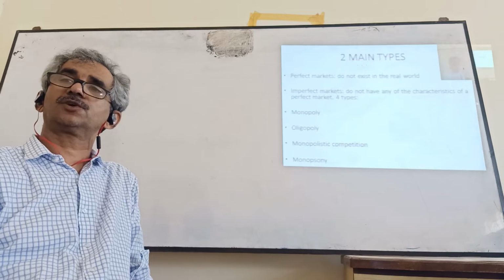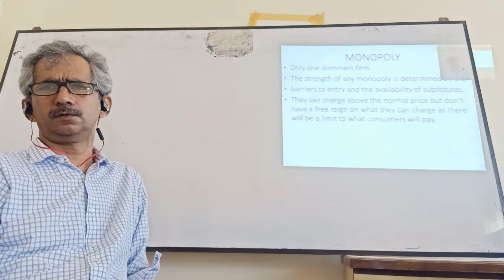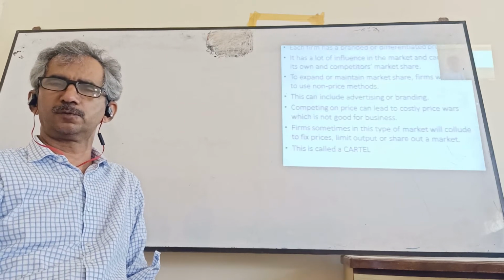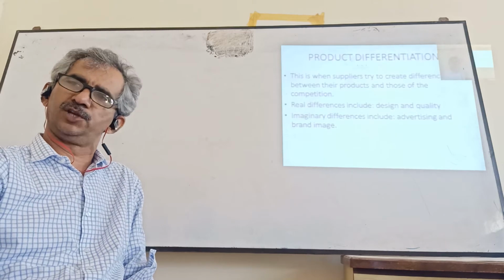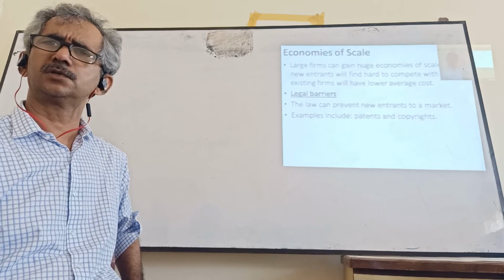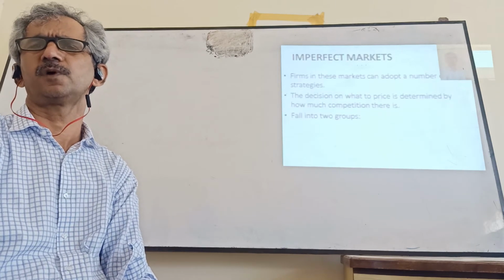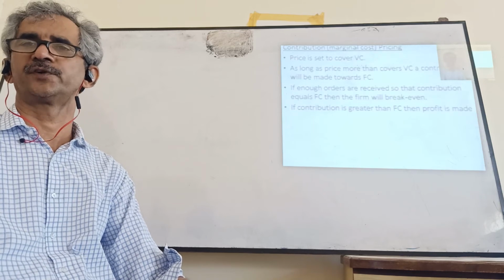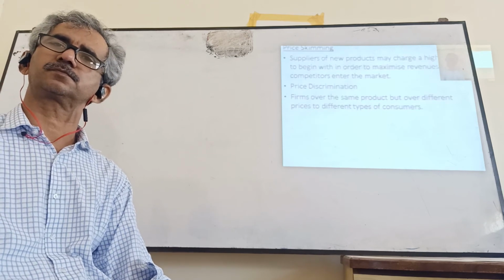Markets in Economics